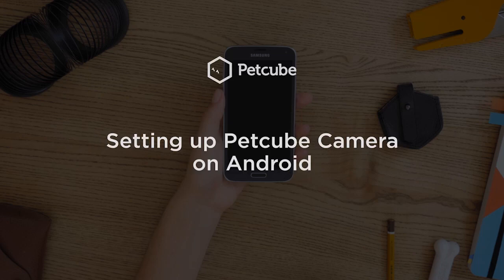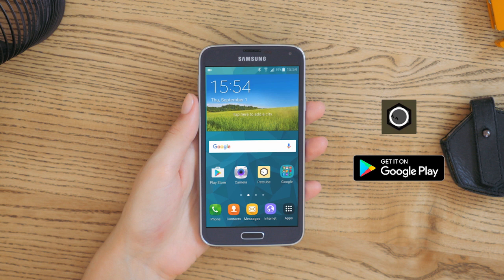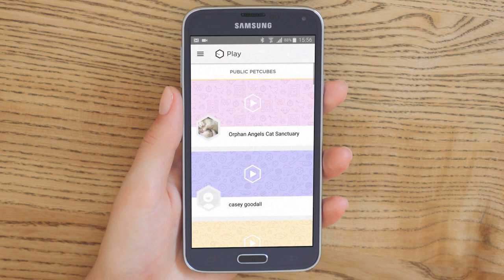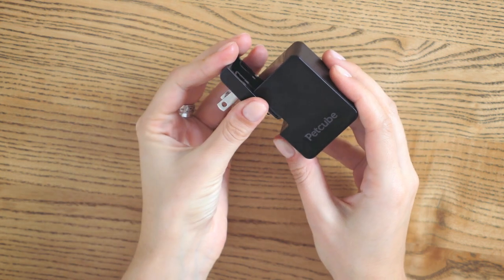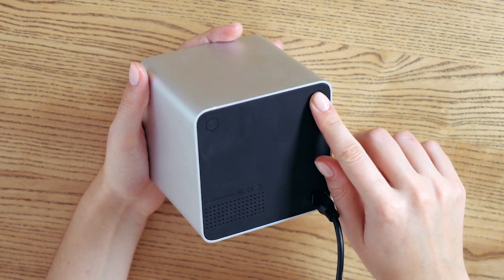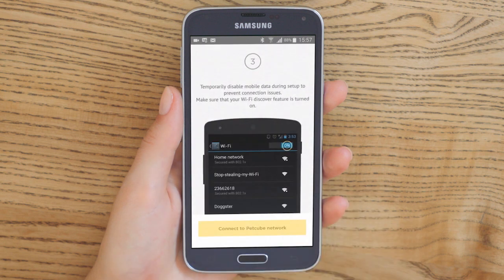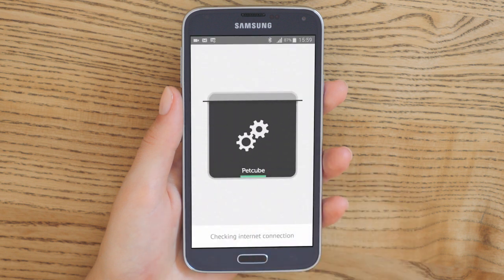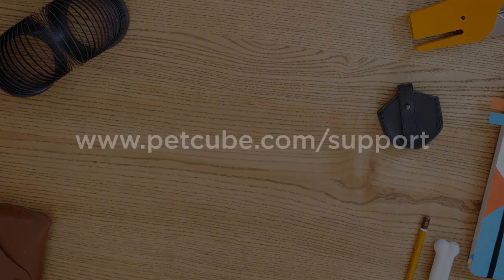Petcube Camera Android Setup Guide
Welcome to Petcube! We'll walk you through a few easy steps to use the Petcube app on Android, connect with your Petcube Play, and start watching your pet live.

Still have more questions?

Give us a call at 1-844-74-PCUBE